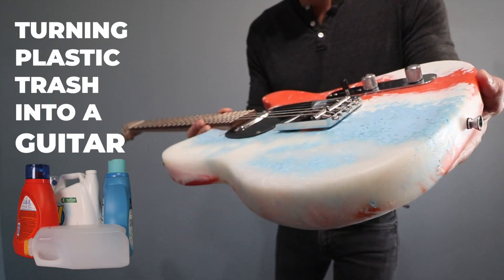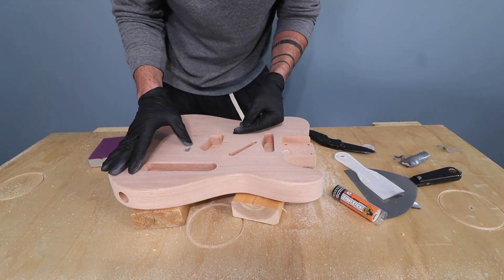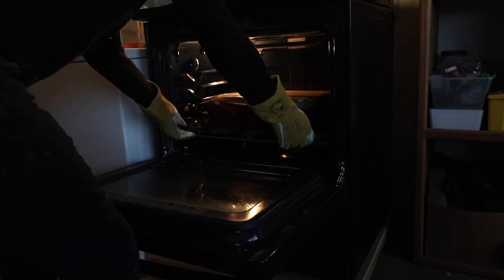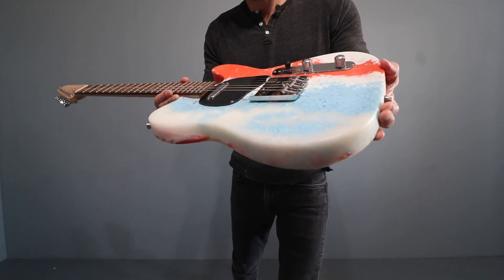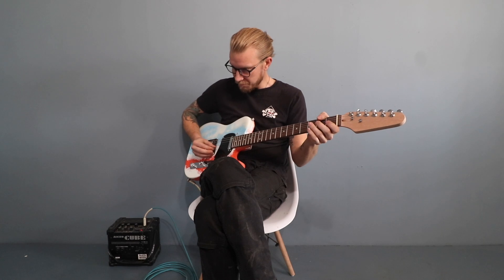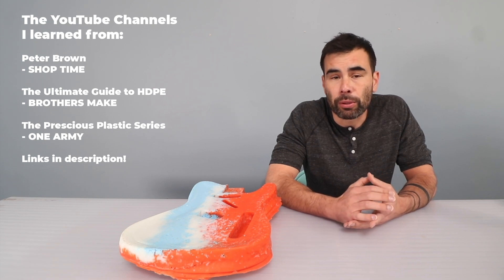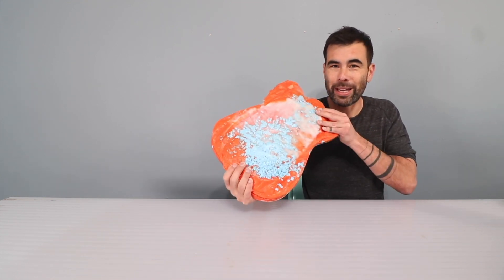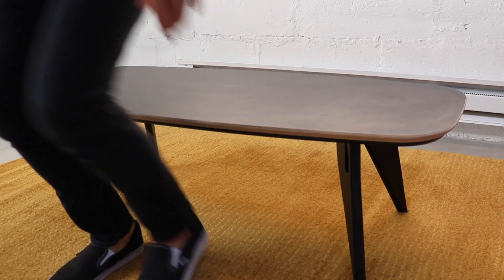I made a Guitar out of PLASTIC TRASH | Recycling HDPE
I melted down HDPE plastic and recycled it into a DIY Electric Guitar! HDPE. Plastic is a common type that can be melted at around 280 degrees Fahrenheit. After cleaning and sorting the plastic I shredded it in a blender before melting it inside a rubber mold. I used a guitar kit for parts and to make the mold. This was a really fun project and I am looking forward to figuring our ways to recycle more HDPE and other types of plastic like polypropylene.

Other youtubers I learned from